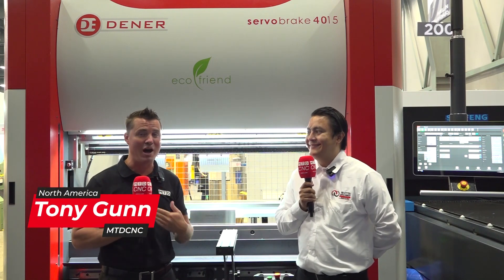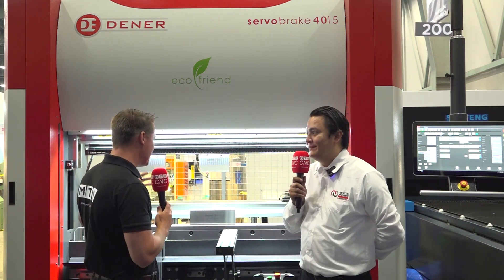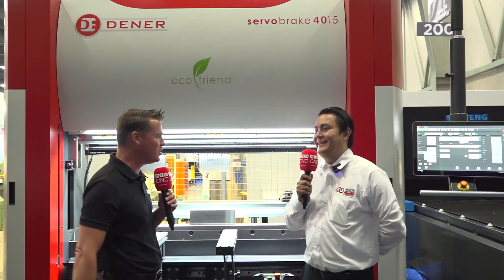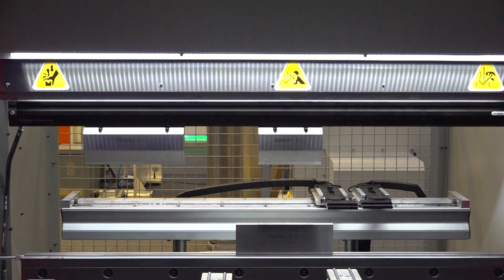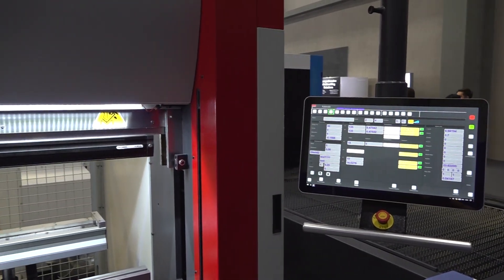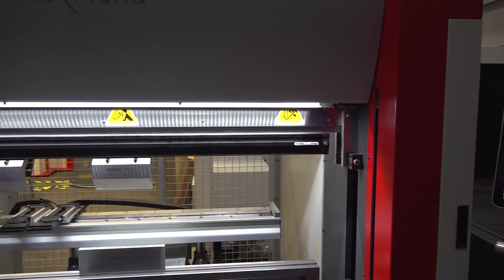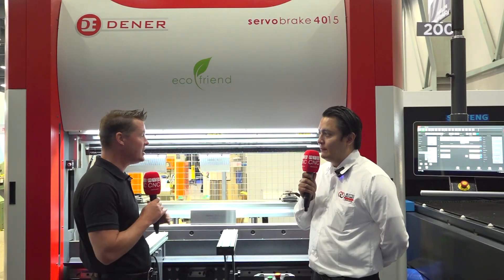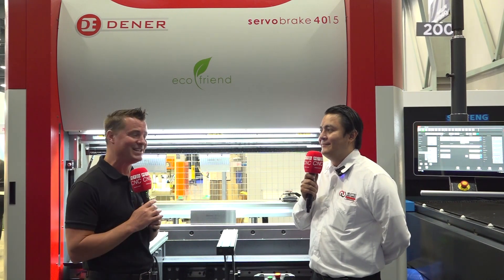Ever Seen An Eco-friendly Servobrake?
Here’s another MTDCNC North America episode with Tony Gunn where he interviews Juan from Nexttec Machinery to find out about the DENER servobrake advanced bending machine. Although the servobrake is offered in two versions, the hydraulic and electric, it’s the Eco-friendly electric variant that provides greater efficiency and precision. Combining brilliant technology, the next-generation machine offers flexibility, reliability, accuracy and productivity to make the perfect low cost sheet metal parts. Watch the video to hear more from Juan about the benefits and features of the DENER servobrake.